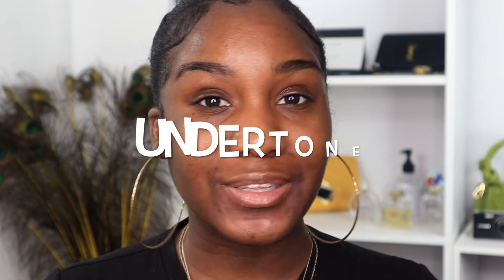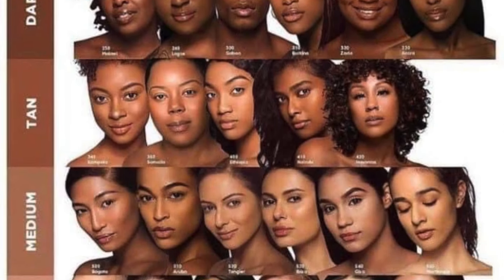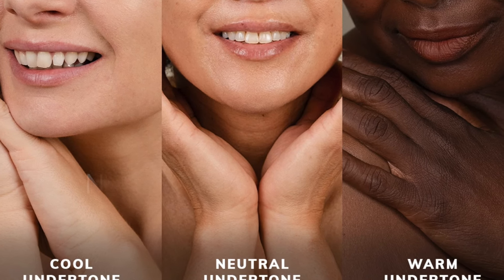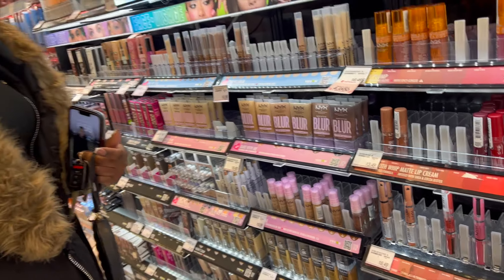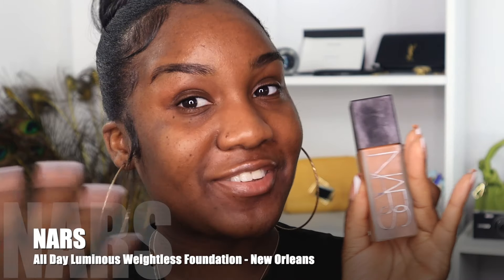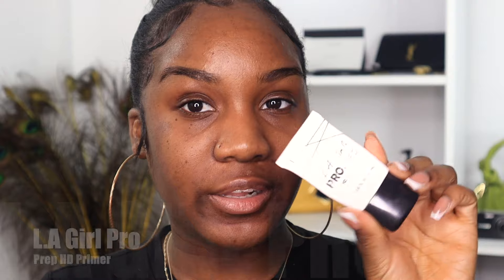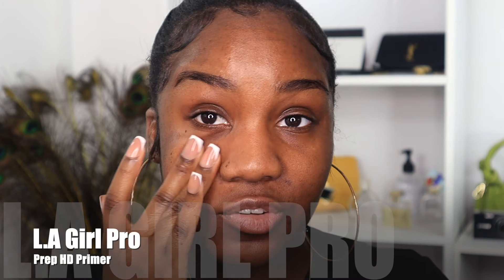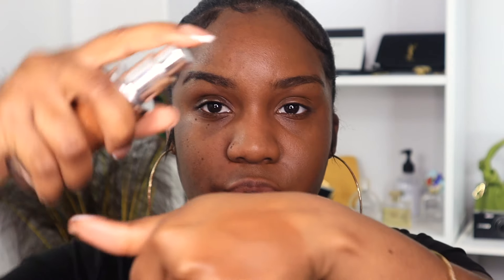Sis, Your Foundation Doesn't Match | How To Find Your Perfect Foundation Shade | Beginners Makeup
xoxoxo

SC: imanilee13

INFO:

Camera: Mark 50
Editing Software: iMovie
Country: Canada, Ontario